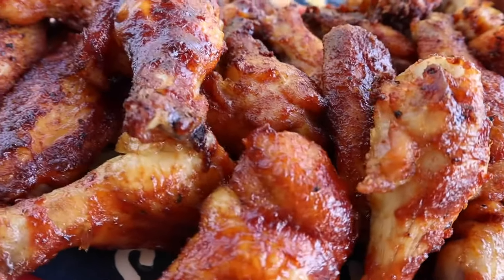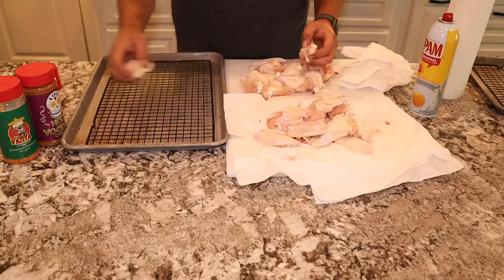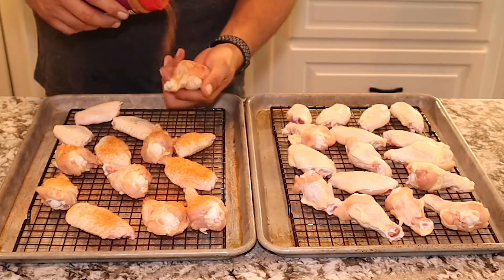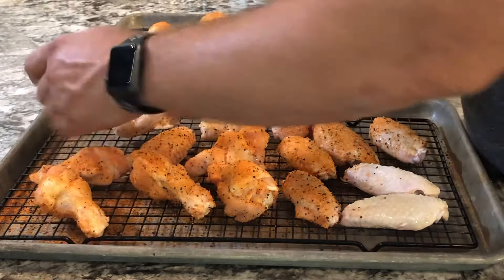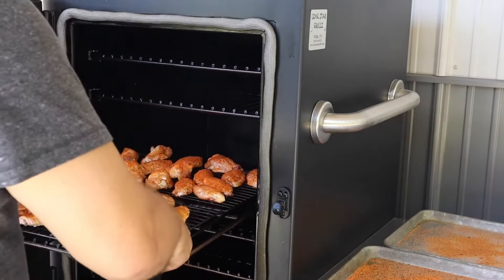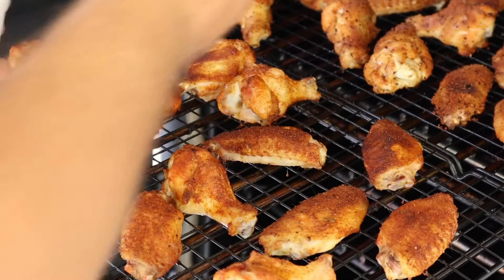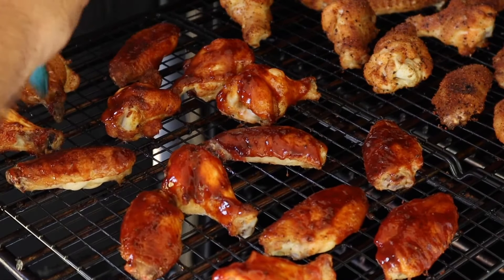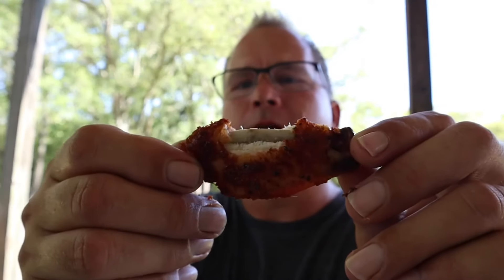Perfectly Smoked Chicken Wings - Meat Church Voodoo and Fajita Seasoned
Get some perfectly smoked wings by using these tips and techniques. In just 90 minutes we go from raw to amazing using the Meat Church line of seasonings and our Lonestargrillz mini insulated cabinet smoker. We used the Meatchurch Holy Voodoo and the fajita seasoning to make some of the best looking and tasting chicken wings we have ever produced.
🚀Get your Meat Church Holy Voodoo and Fajita Seasoning here:
Meat Church voodoo
Meat Church Fajita Seasoning
Get Awesome Rubs and Shirts and Recipes

♨️Most Used Items on our Channel with links:
📬Want to Collab or send us some swag?
Mailing Address:
BBQ By Biggs
33503 Blue Marlin Dr
💞About Us:
Directions:
Preheat Smoker or grill to 325F
1. Dry Wings completely
2. Spray with cooking spray or drizzle with a little oil
3. Coat in rub
4. Put wings on cooling/cooking racks and put on smoker.
5. Smoke for 1 Hour the add BBQ sauce
6 Smoke for another 20 min or until wings reach 180-185F internal temp